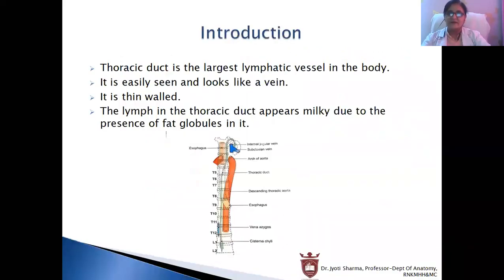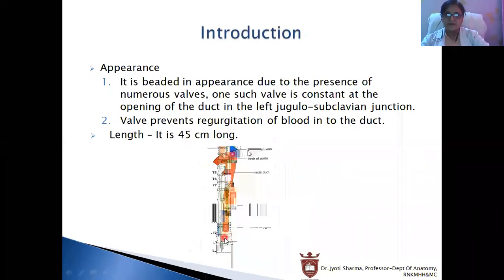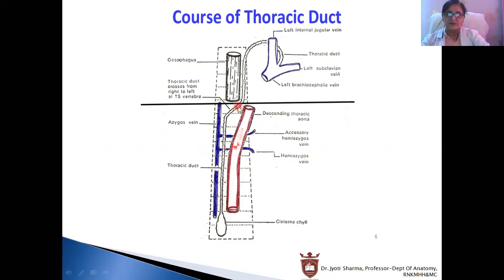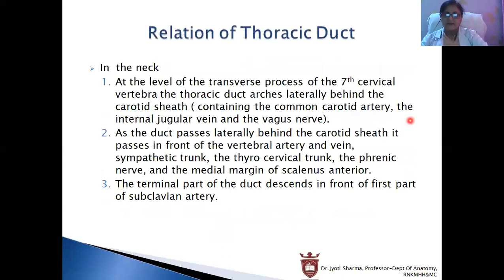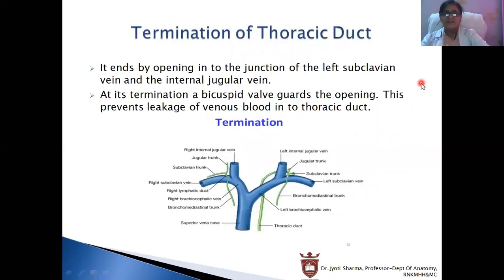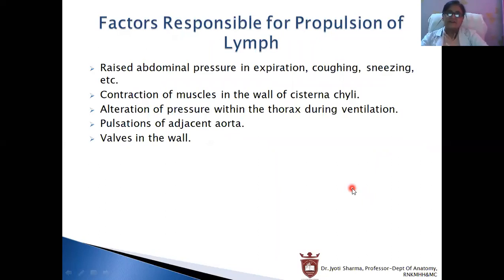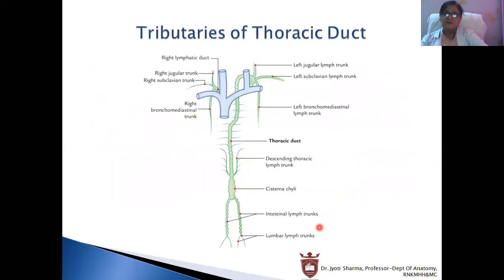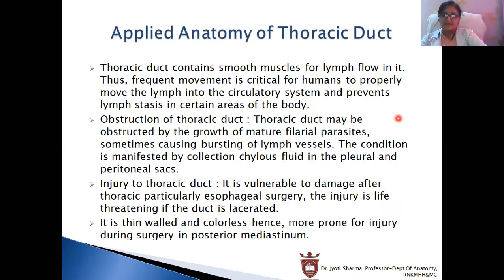Thoracic Duct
Explained about Anatomy of Thoracic Duct